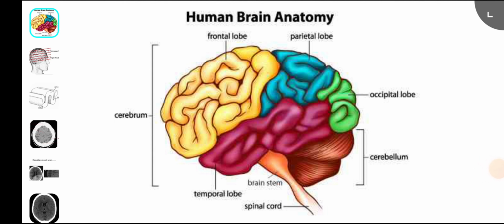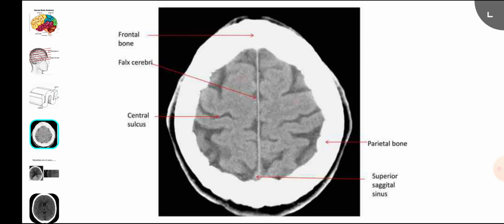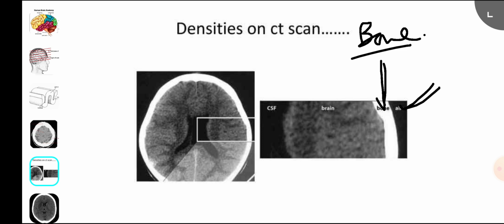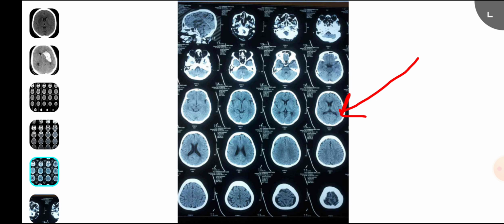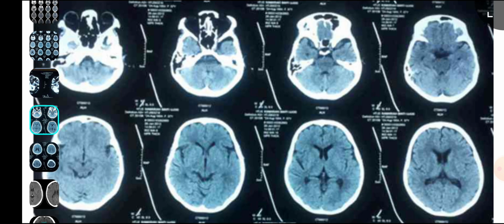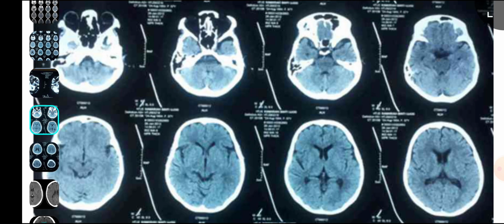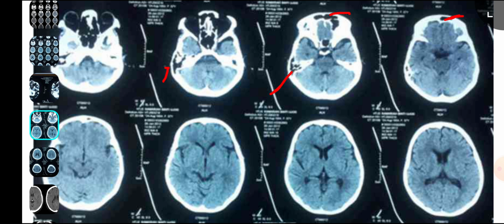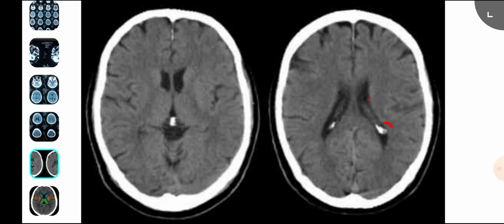How to read a CT brain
learn to read ct scan brain.